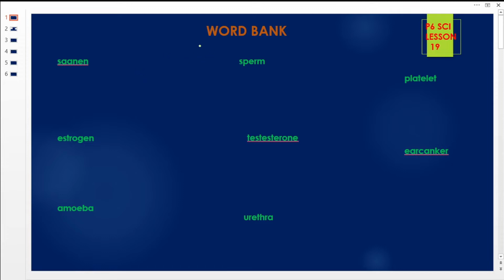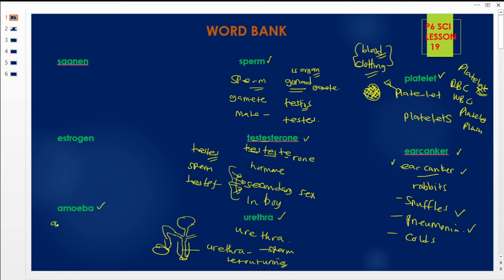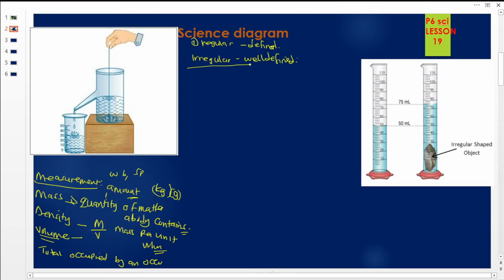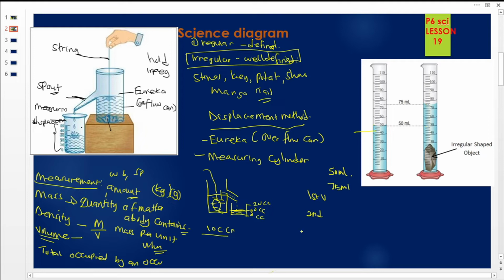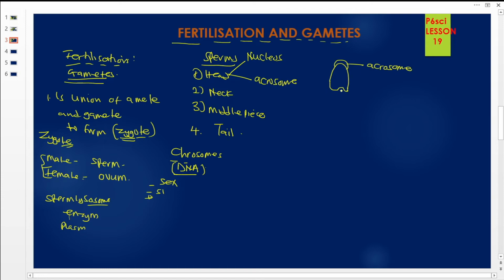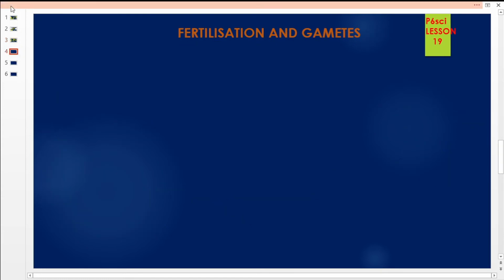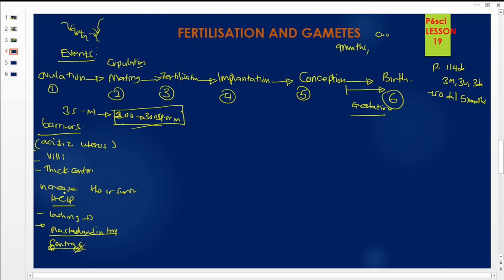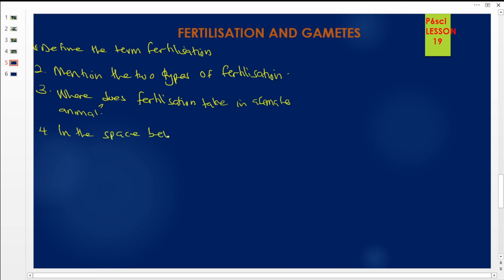Primary six Science notes LESSON 19 fertilization and Gametes